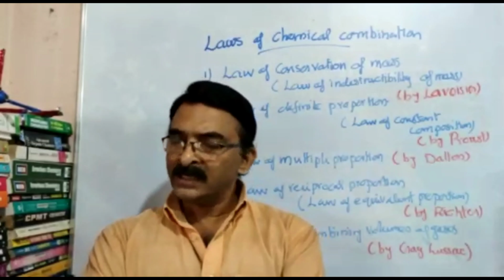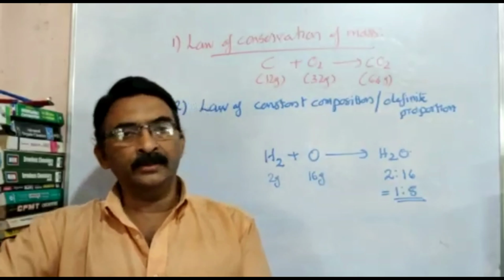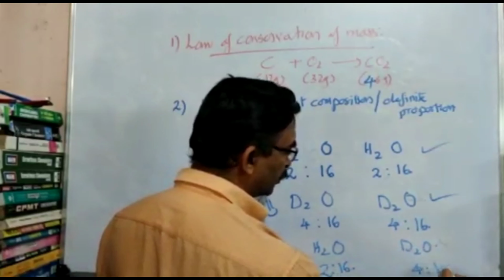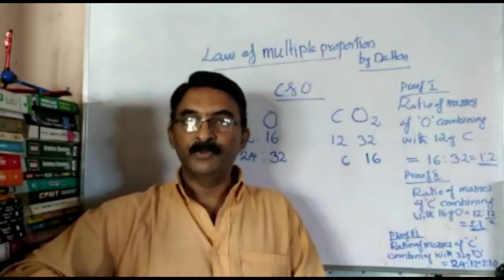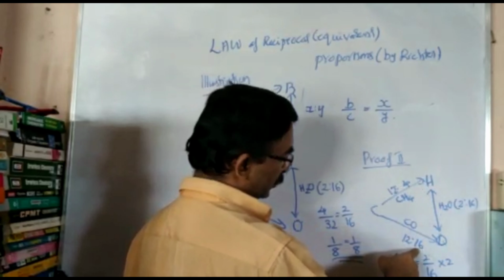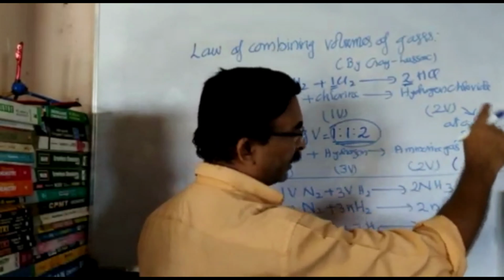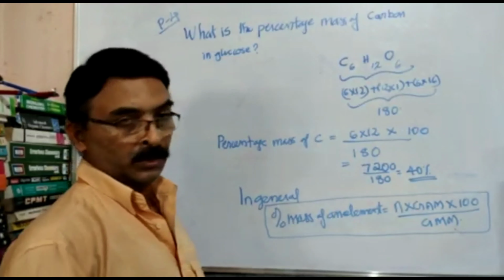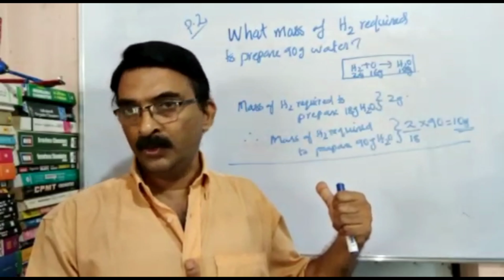crash chemistry 1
CRASH 2020
Chemistry some basic concepts 1